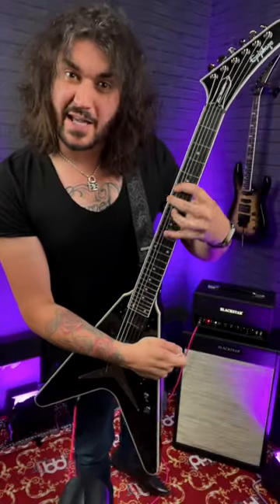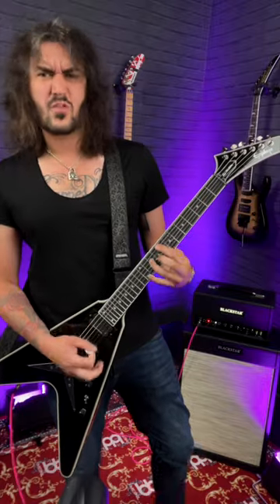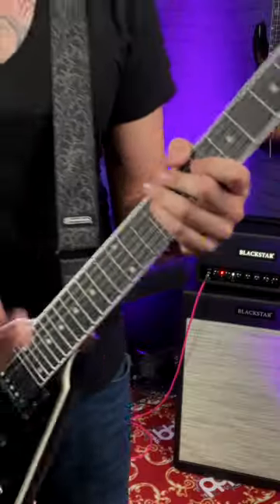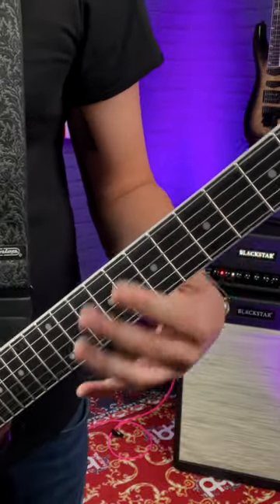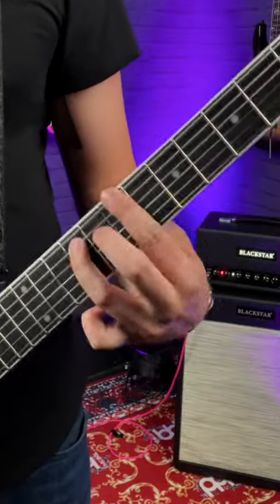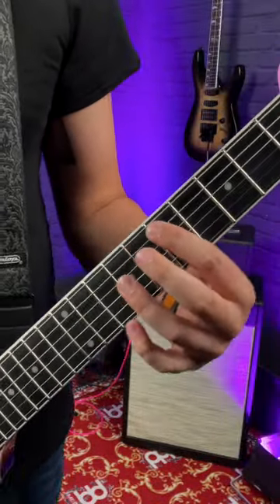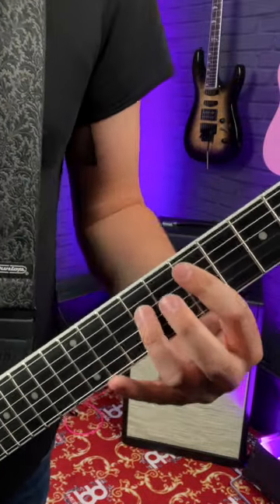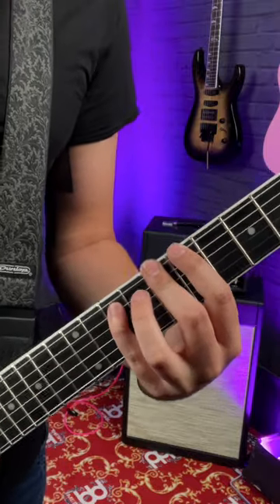Learn Dave Mustaine's 'Spider Chord' Technique! 🕷️🔥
Dave Mustaine is a BEAST on the guitar, with some awesome techniques! Dagan shows you how to rock Dave's signature 'Spider Chord' technique, as used in Metallica & MEGADETH here - on the stunning new Epiphone Dave Mustaine Signature Flying V Custom!